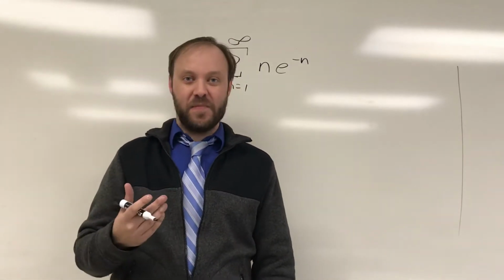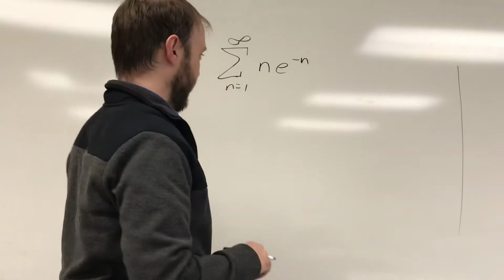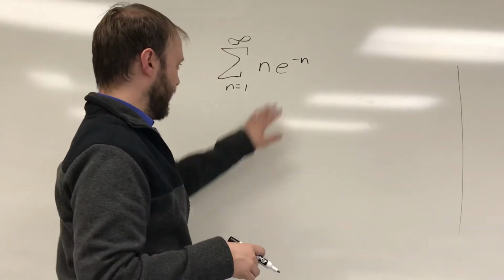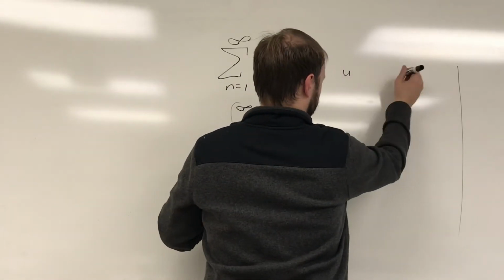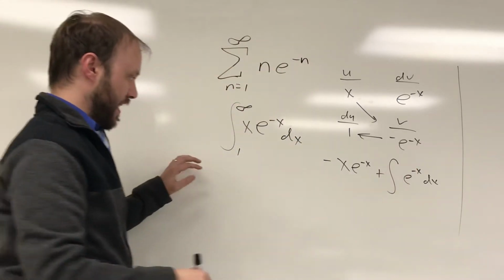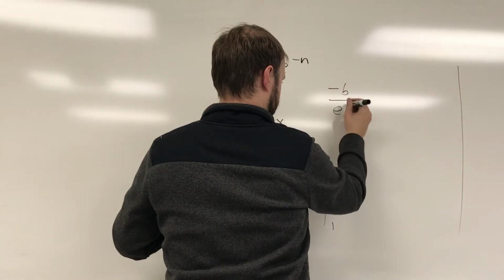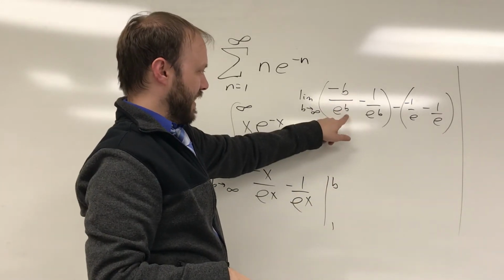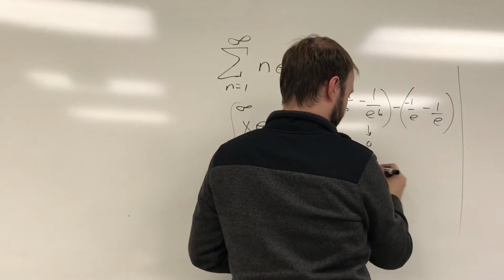Integral Test HW #5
Example Integral Test series problem from BC calculus.  Slight reference to Nth Term Test and L’Hospital’s Rule.  Includes improper integrals and integration by parts.